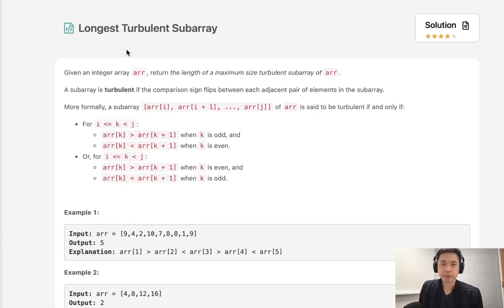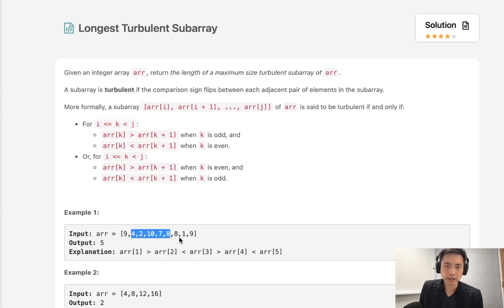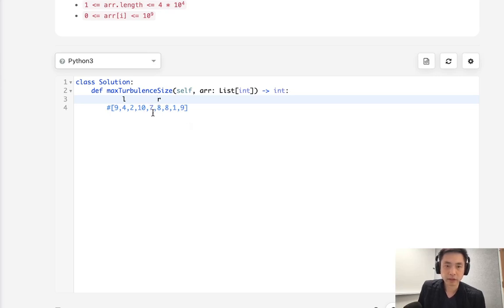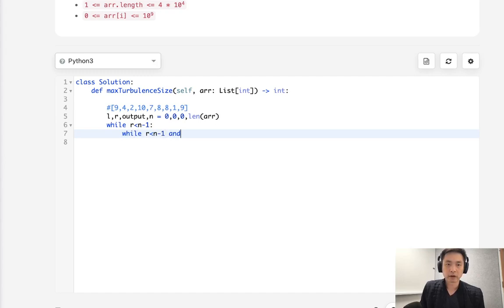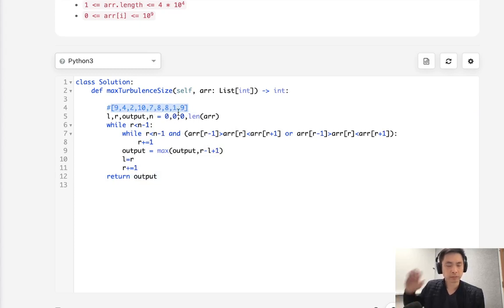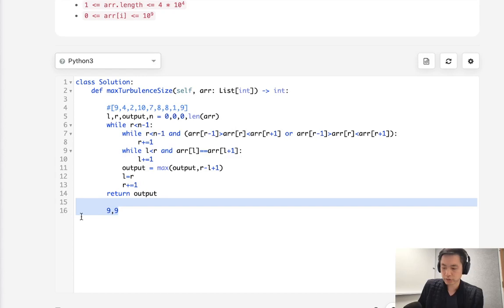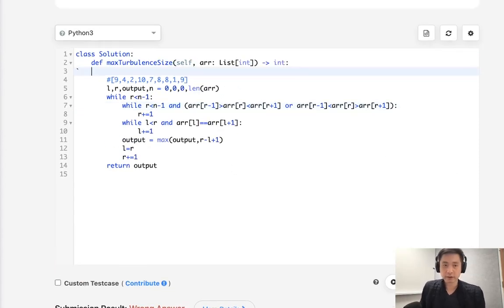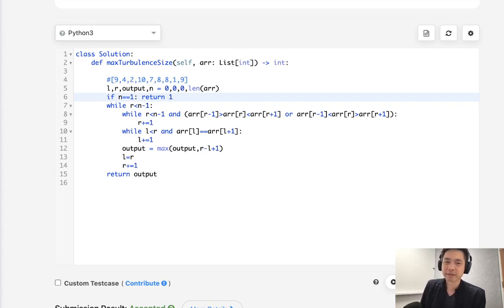Leetcode - Longest Turbulent Subarray (Python)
Leetcode - Longest Turbulent Subarray #978
Difficulty: Medium

**Sound quality is messed up, please decrease volume 50%